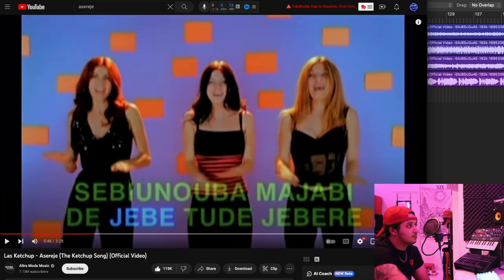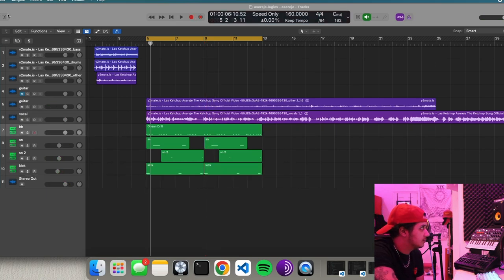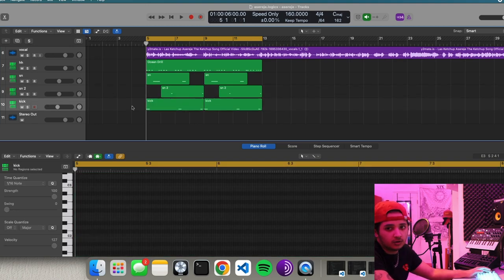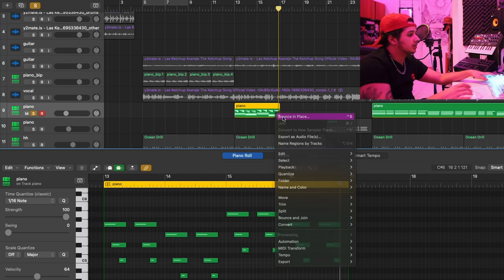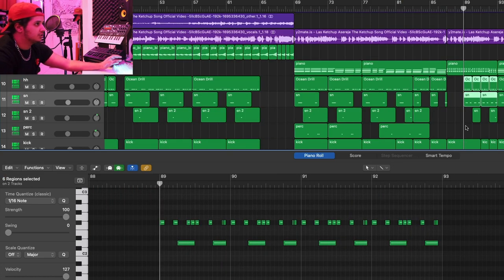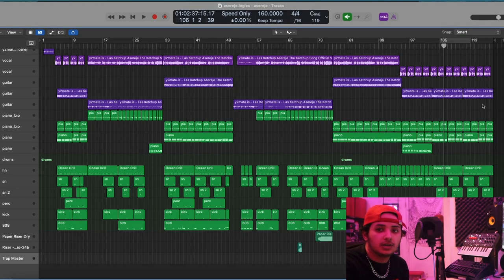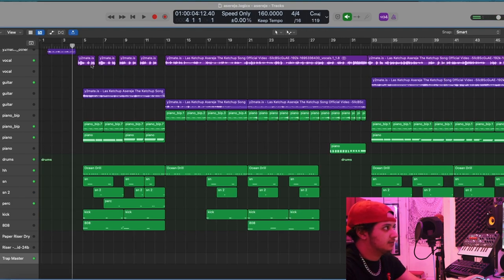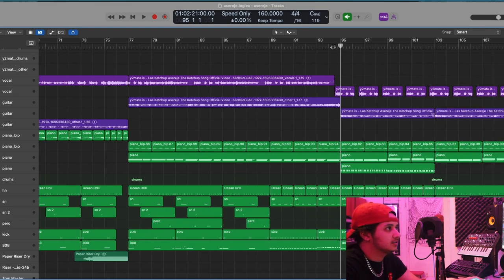HOW TO REMIX ANY SONG INTO DRILL / JERSEY CLUB (Logic Pro X Tutorial)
listen to the remix on soundcloud

Chapters
0:00 Intro
0:30 Stem Splitter
0:49 Stripping Samples
2:20 Drums
3:08 Drill Beat Breakdown
3:42 808
4:35 Start Mixing
5:00 More Hi-Hat Stutters
5:35 Perc
5:53 Vocal Processing
6:16 Jersey Club Beat
7:40 Piano
8:34 Hook Piano
8:44 Piano FX
10:40 Jersey Club Beat Variation
11:16 More Mixing + FX
12:40 Alternate Beat / Loop + Arrangement
14:18 Outro
14:39 Preview